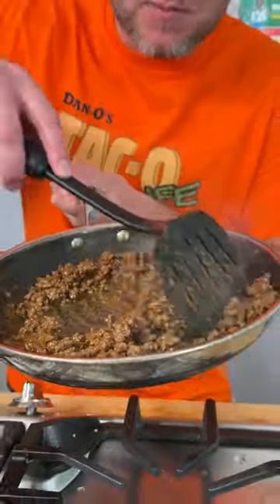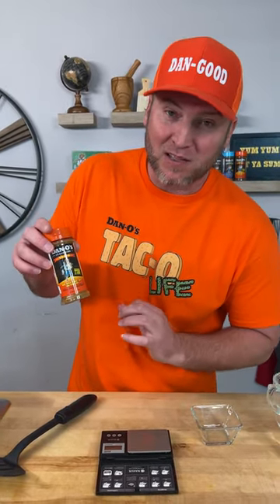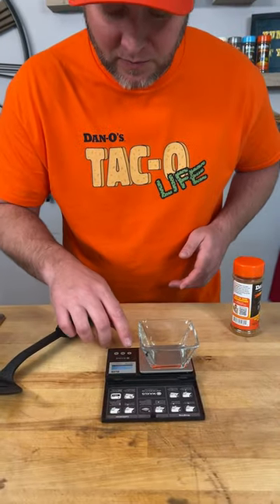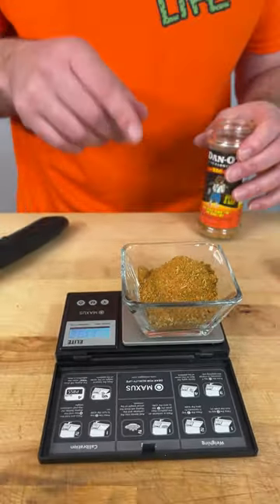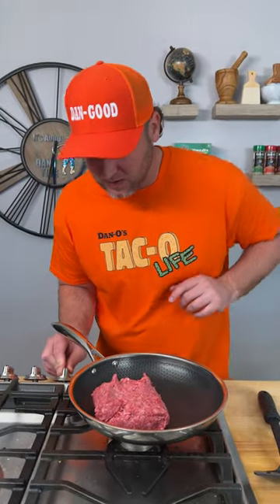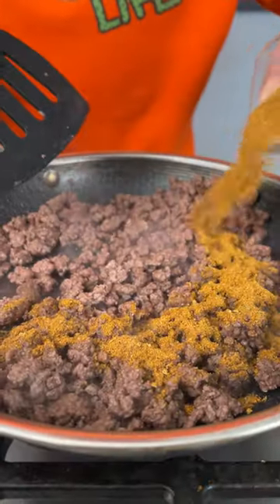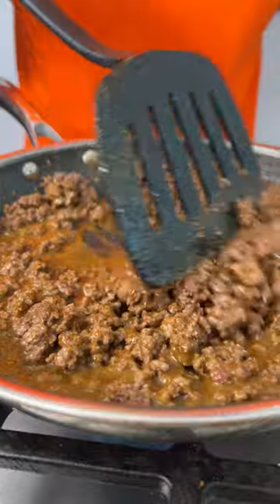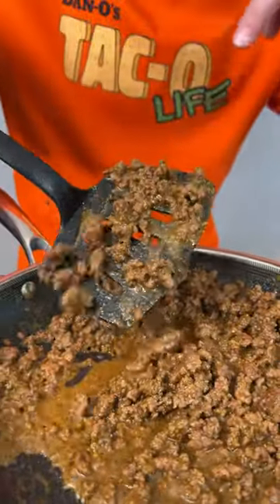Tac-O Ground Beef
Let's Tac-O ‘bout real flavor! Measure up to the test and let your taste buds do the rest when you're cookin' up our Tac-O Ground Beef. What's your secret ingredient for the ultimate taco night?